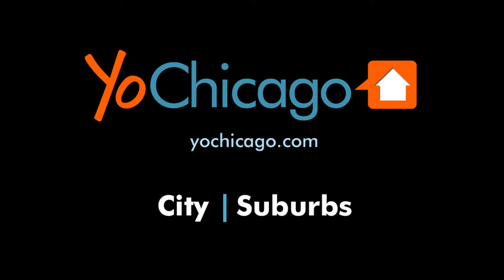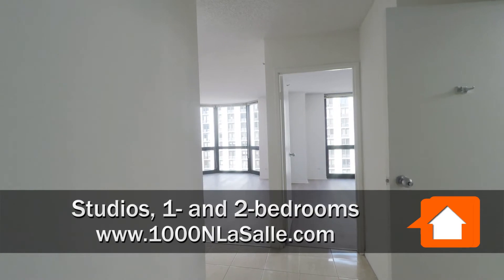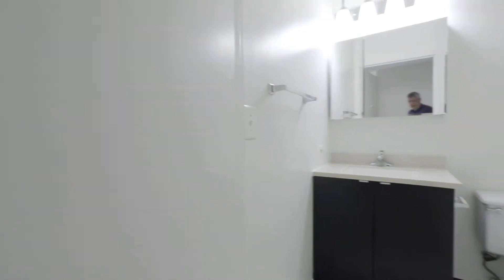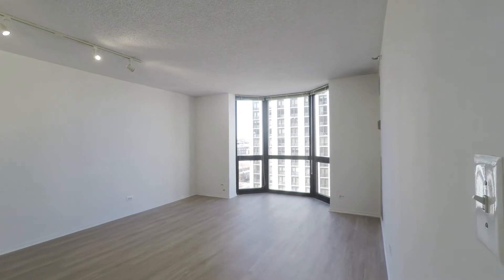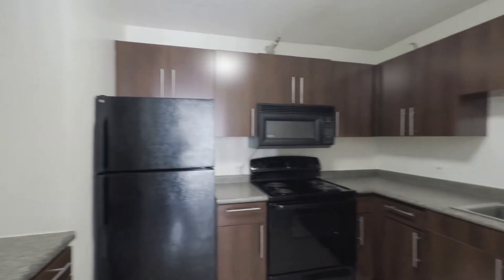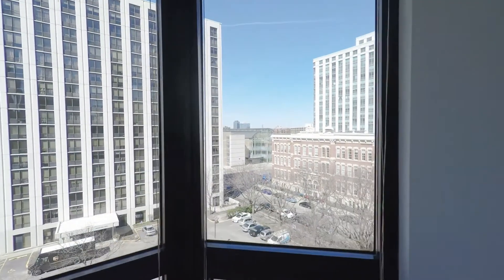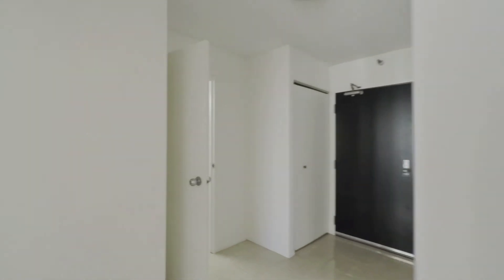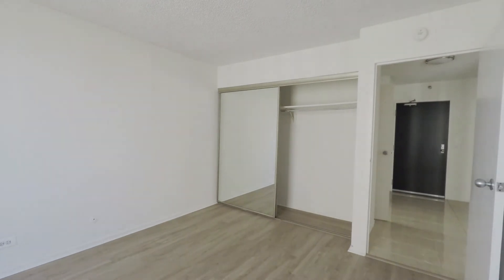Tour a Gold Coast / Old Town 1-bedroom at the pet-friendly 1000 North LaSalle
1000 North LaSalle is a contemporary mid-rise on the border of the Gold Coast and Old Town neighborhoods. It's a short walk from the CTA Red Line and the LaSalle Street bus stops at the front door.

Grocery shopping, bars and restaurants are abundantly available near the building.

The pet-friendly building has a private dog park, a rarity in the neighborhood. There's also a fitness room, a business center and a sundeck. Parking is available on-site.

Updated studio, 1- and 2-bedroom apartments at 1000 North LaSalle have floor-to-ceiling bay windows, new kitchens and baths, and wood-look floors.

Planned Property owns and manages more than 3,500 apartments in prime River North, Old Town, Gold Coast, Lincoln Park and Lakeview locations.

Join YoChicago in this sponsored video for a walk through a 1-bedroom apartment at 1000 North LaSalle.